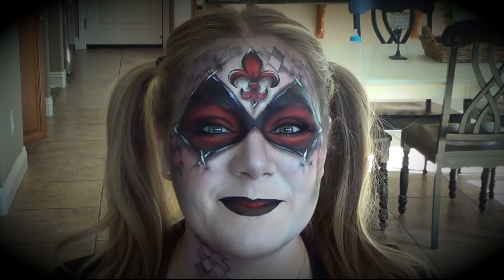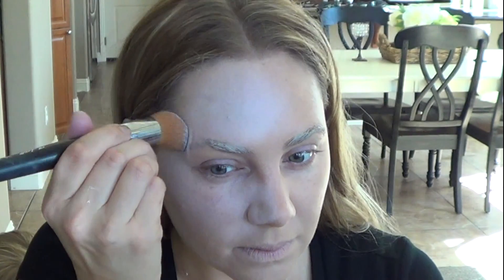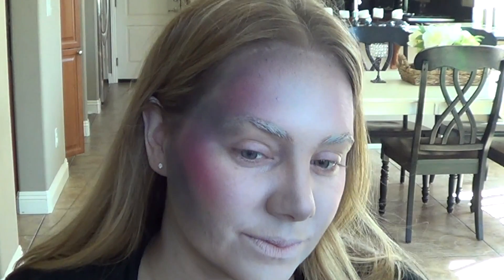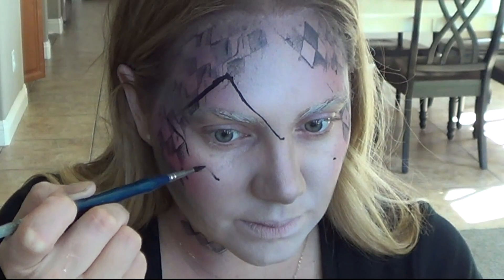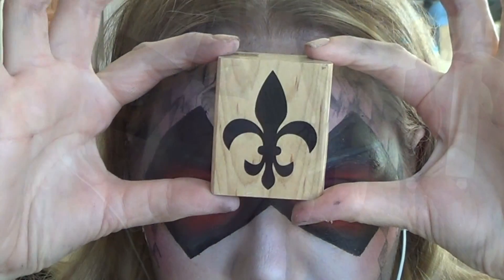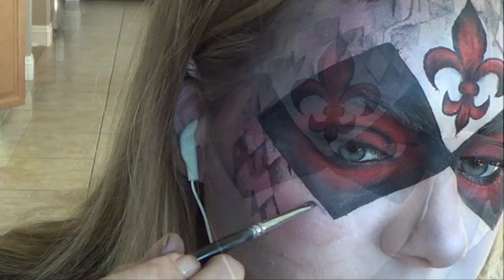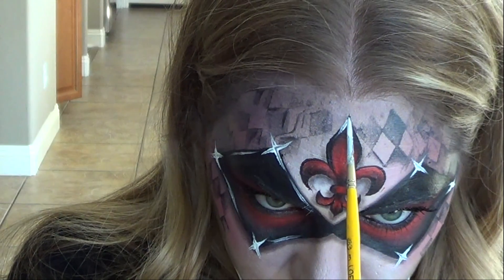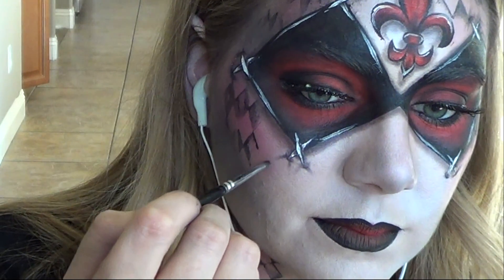Harley Quinn - Makeup and Face Painting Tutorial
Super awesome and pretty easy Harley Quinn design!

Products Used:
Wolfe - white, black and red
Mehron Starblend - black, white, and red
Harlequin and fluer de lys stamps
Brushes - Loew Cornell #6 round, Royal Grumbacher #0 round
Sedona Lace EB13